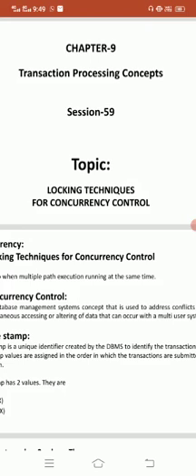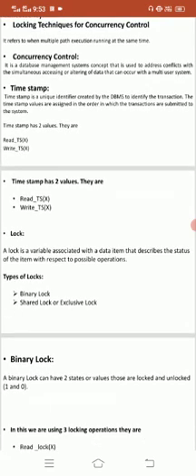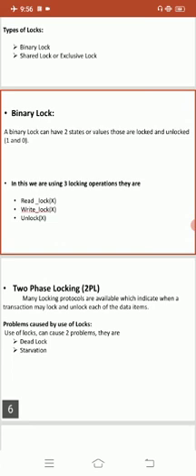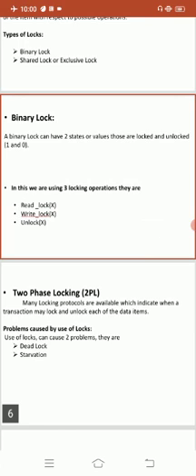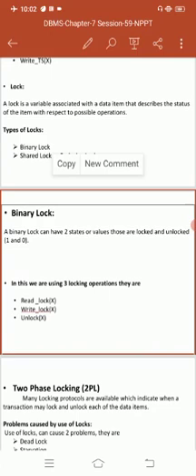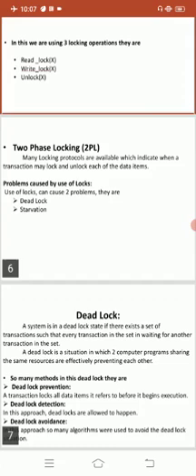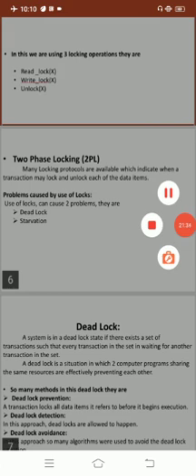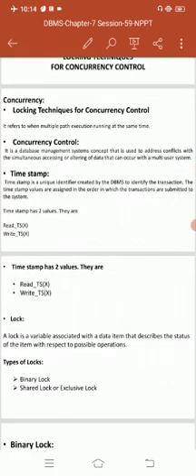DBMS SESSION 59